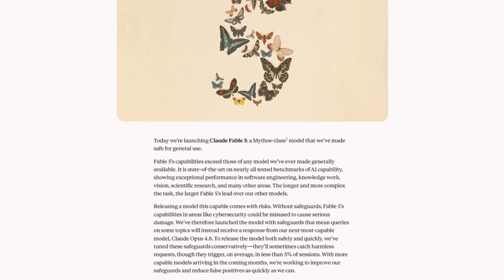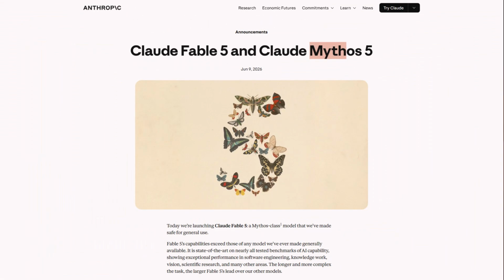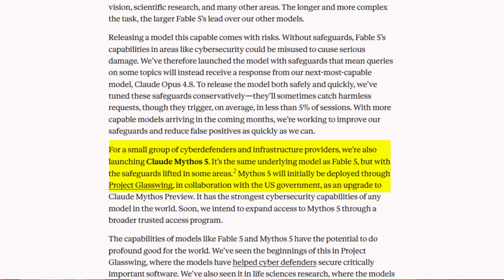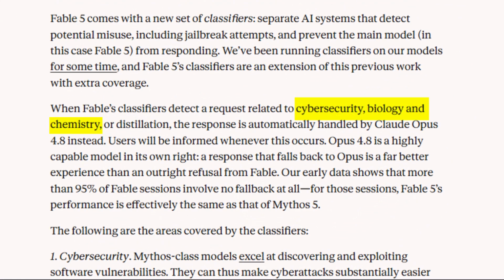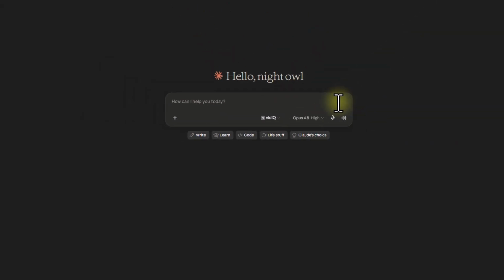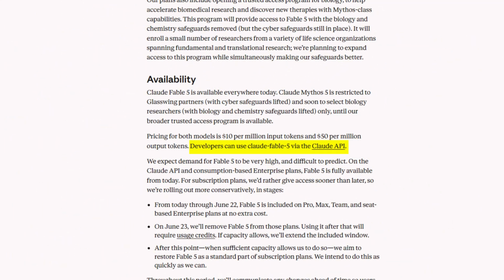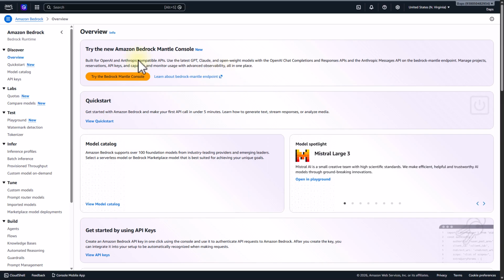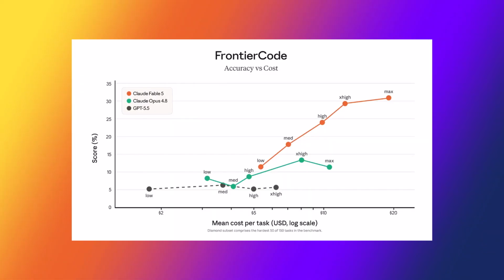Is Claude Fable 5 Too Dangerous for the Public?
Hey people, Daps here again! Today, we're diving into some huge ai news from Anthropic AI. They've just released their new claude mythos models, Fable 5 and Mythos 5, bringing exciting ai updates to the forefront. We'll explore their advanced capabilities and how Mythos 5 is even being deployed with the US government for cybersecurity applications. 🔥